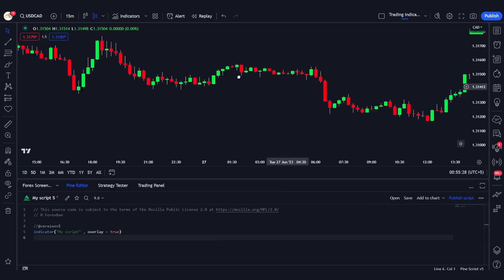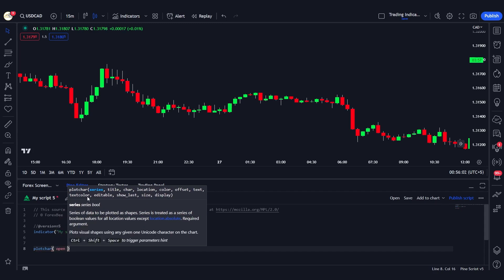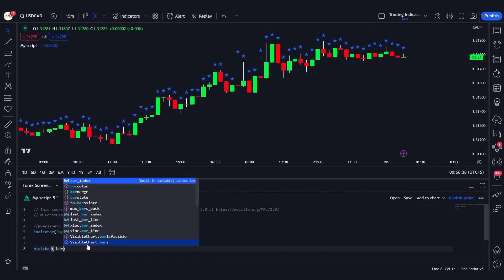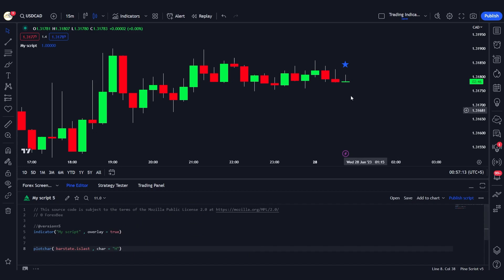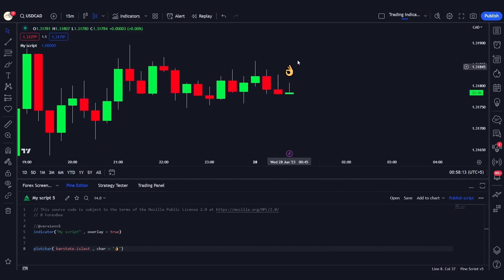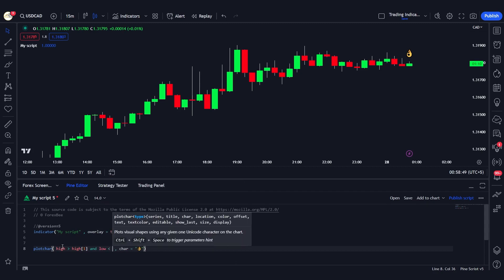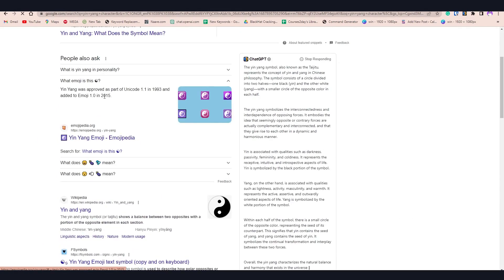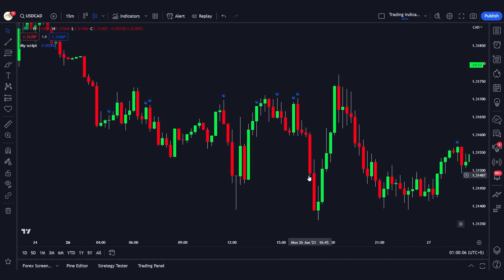Plot Character Function In Pine script | Lesson 25 | Pine script Couse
Welcome to our comprehensive guide on the Plot Character function in Pine Script, a programming language exclusively designed for traders on TradingView. Pine Script allows you to develop unique trading strategies and the Plot Character function is an incredible feature to incorporate into your charts.

This tutorial dives into the intricacies of the Plot Character function, illuminating how to utilize it effectively to annotate your TradingView charts with customizable characters. Whether you're new to Pine Script or an experienced trader looking to expand your coding toolbox, this tutorial caters to all skill levels.

Our step-by-step walkthrough ensures you learn to implement the Plot Character function smoothly, with practical examples and clear explanations for your ease. By the end of this video, you'll be skilled at adding personalized characters to your charts, thereby enhancing your trading strategy visualization and interpretation.

⭐To Get Our Services Related To Pine Script Development Please Visit⭐